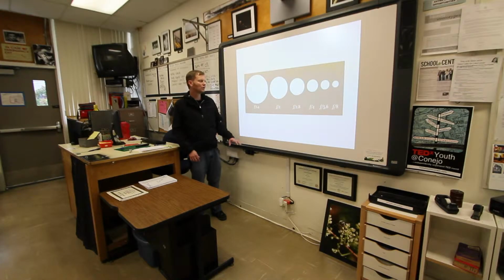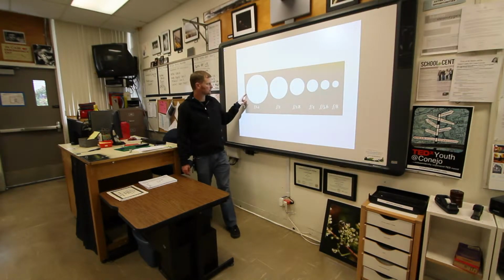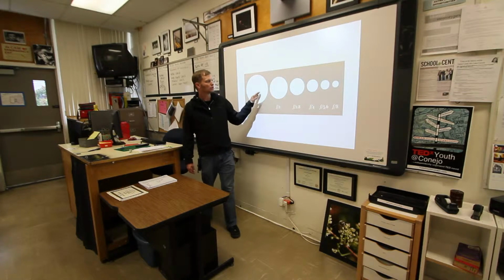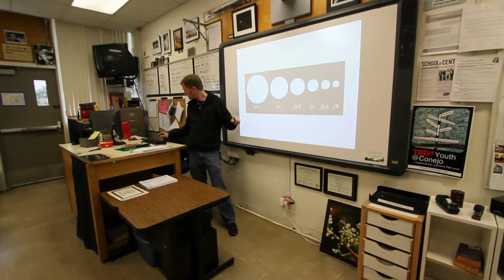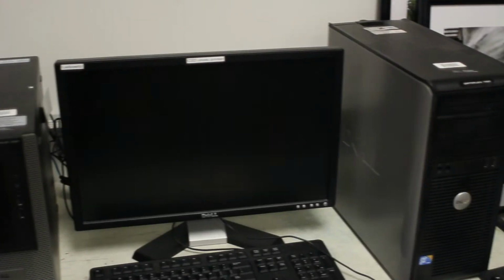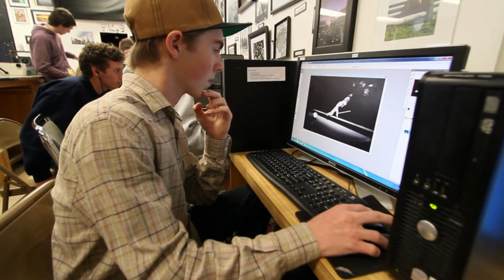NPHS Photography Program with Teacher Eric Lindroth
Teacher and Department Chair Eric Lindroth describes his position and the outstanding photography program at Newbury Park High School in Newbury Park, CA.